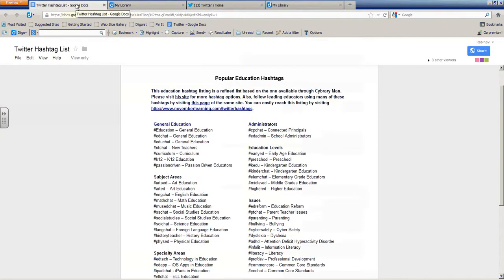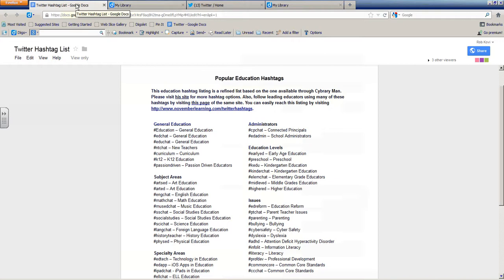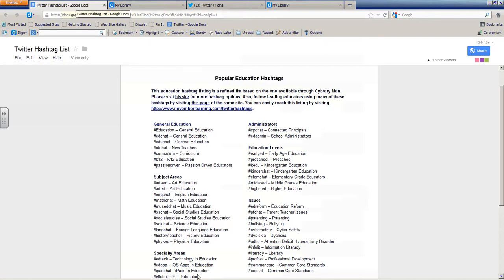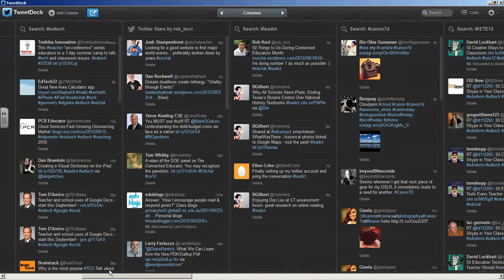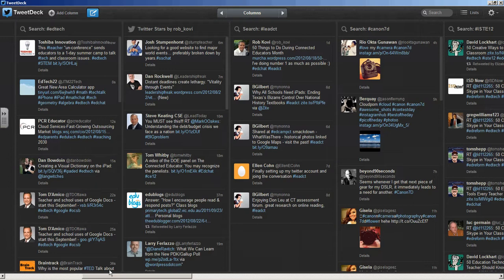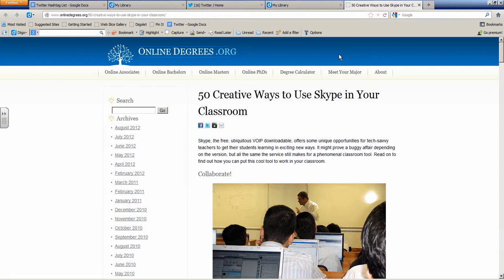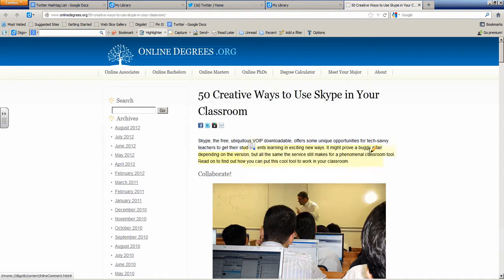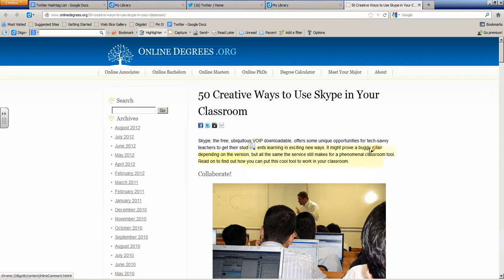Why Use Twitter, Tweetdeck, and Diigo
A video created and used in a professional development for teachers. This video introduces participants to why they might want to use Twitter, Tweetdeck, and Diigo to create a personal learning network.